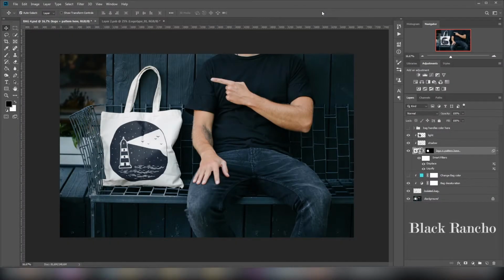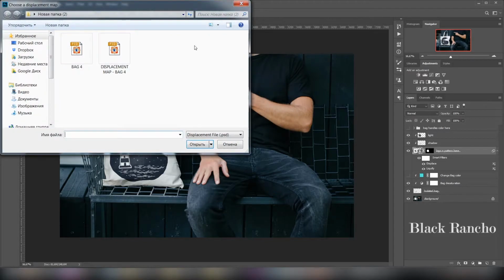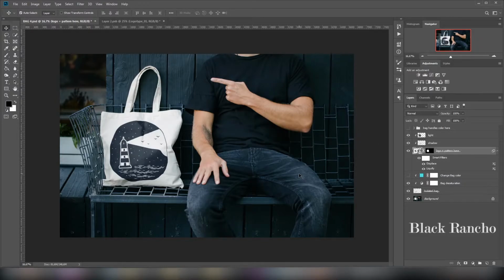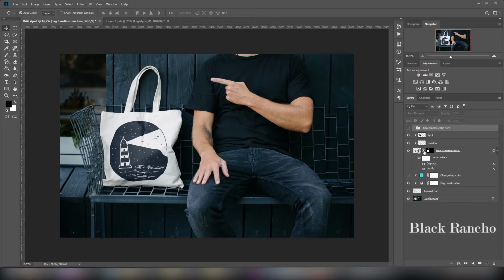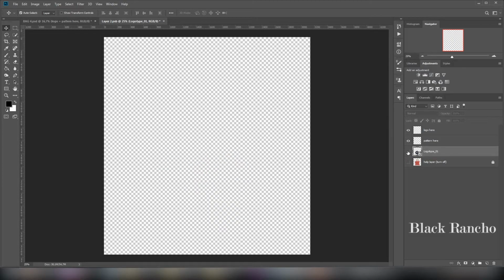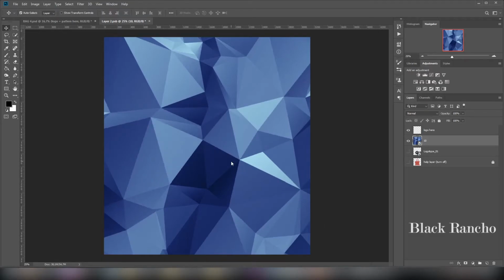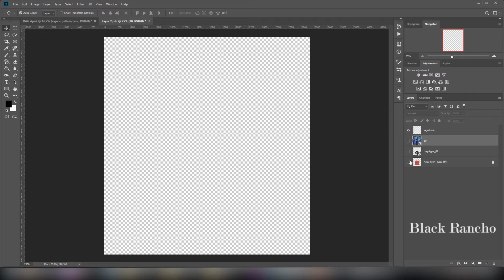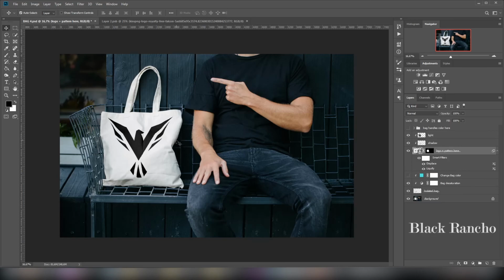Tote Bag Mock up Pack by Black Rancho (how to use)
Tote Bag Mock up Pack by Black Rancho (15 psd)

Collection of 15 high quality tote bag mockups with lots of features: real detailed texture, perfect design placement, changeable bag colors (if you want you can adjust separately bag handle). Real photos, high resolution, very easy to use.

Features:

- 15 PSD Bag Mock-Up's with Smart Object;
- Customizable color ;
- Fast and Easy Customization;
- Model released images shot by me personally!
- Best quality mock up
- High resolution images: 6526×4351 pixels (300dpi)

shopping bag, recycle, fashion, mockup, eco, mock-up, shopping, canvas, bag, tote